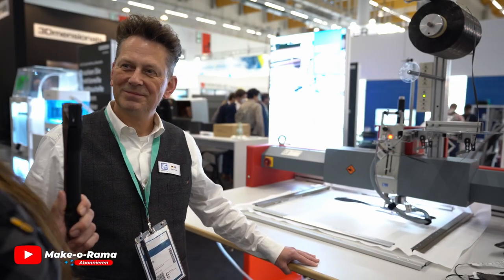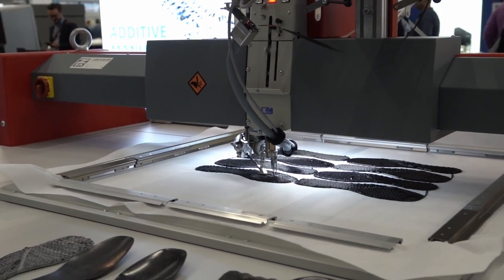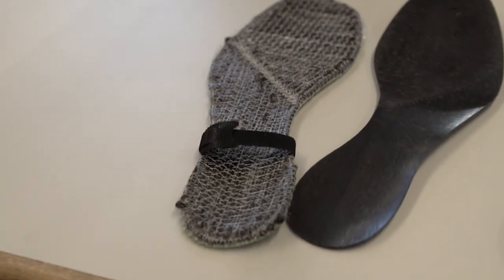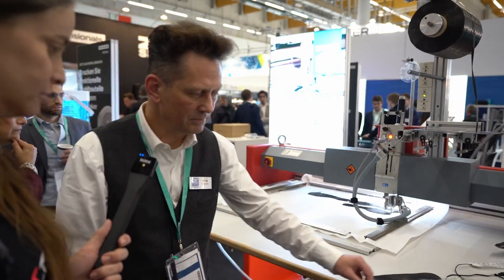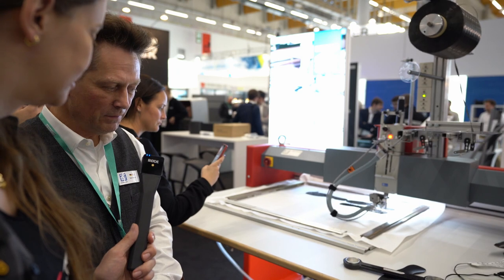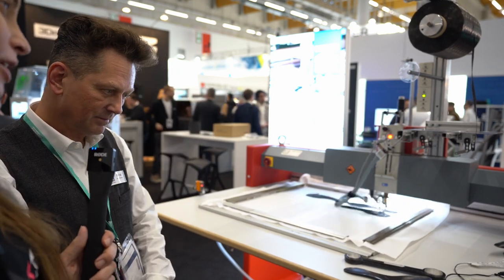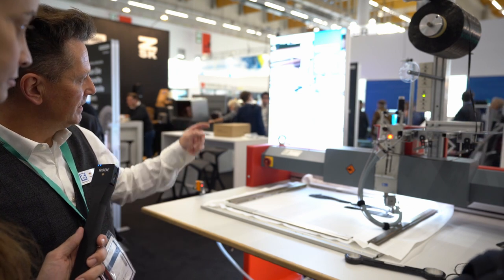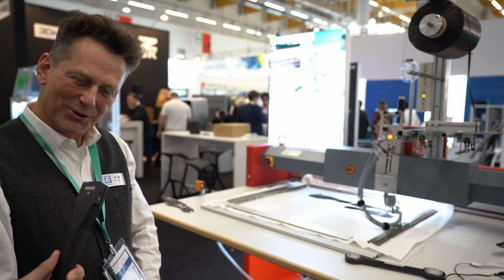Zsk Stickmaschinen - Carbonteilsticken - FormNext 2022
Die Firma ZSK Stickmaschinen zeigt auf der FormNext eindrucksvoll, wie man Carbon sticken kann. Ich persönlich finde dieses additive Fertigungsverfahren sehr spannend.

Es ist endlich soweit. Mein erstes Buch ist endlich verfügbar. Ab dem 1. Oktober könnt Ihr es bei Tredition und die Woche darauf auch sonst überall bestellen. Eine signierte Version erhaltet Ihr exklusiv nur ab nächster Woche.

Für alle, die eine Widmung möchten, bitte den Vornamen in die Anmerkung schreiben, damit ich weiss, dass eine Widmung gewollt ist. Danke für das Interesse und das Vertrauen.